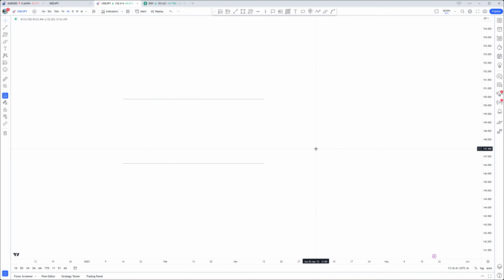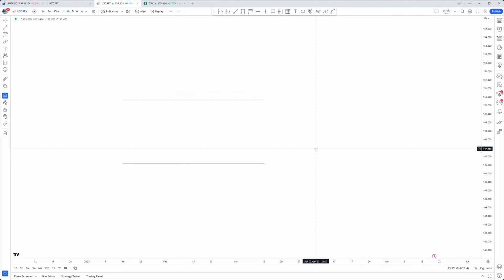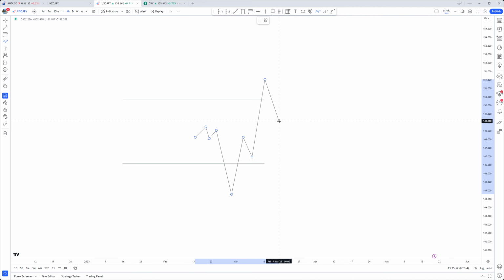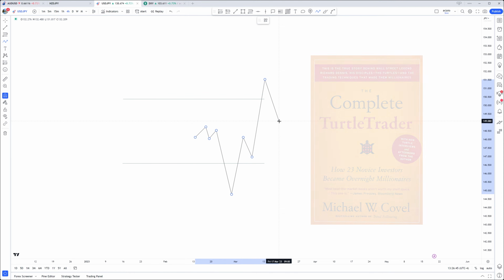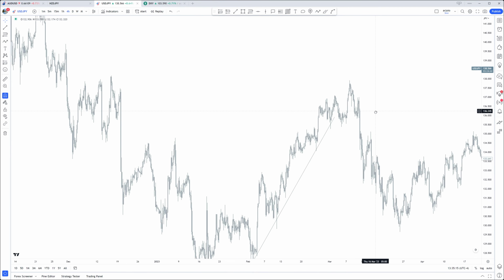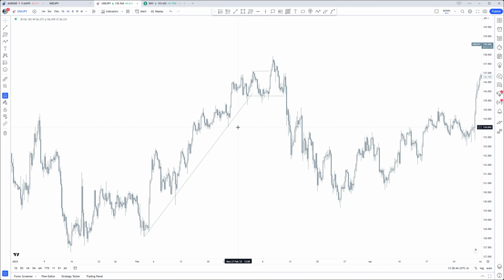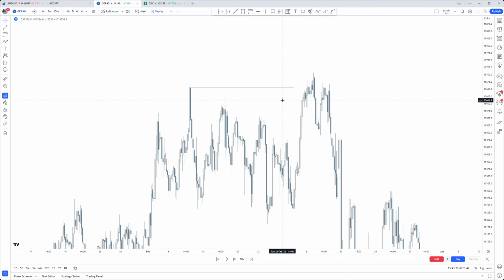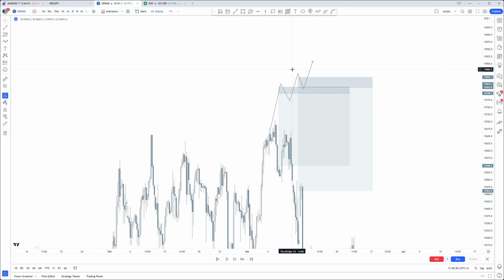Liquidity Pools - A-Z Guide Episode 6